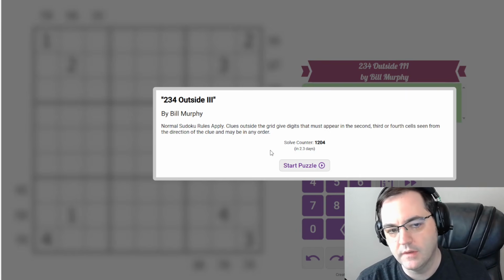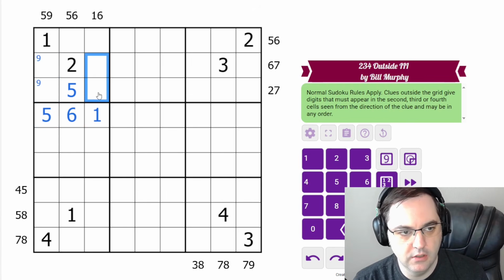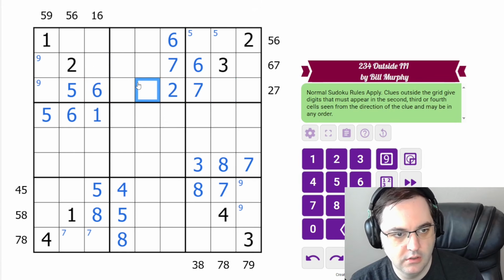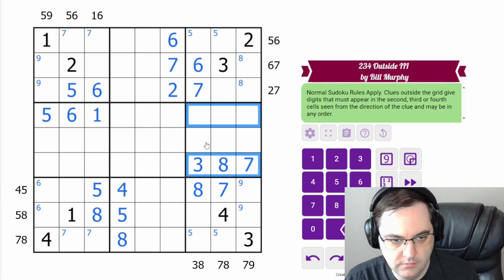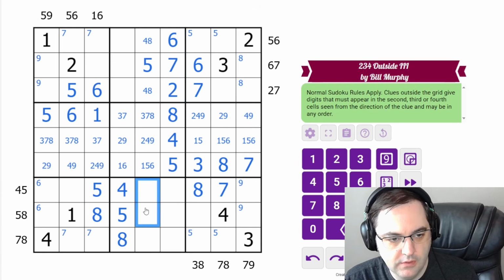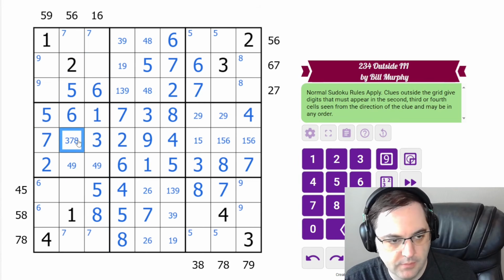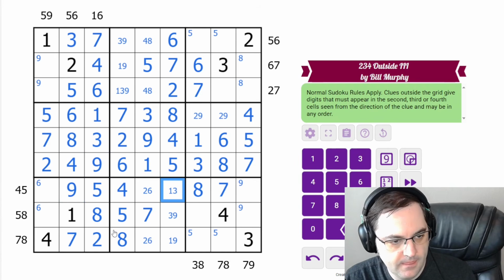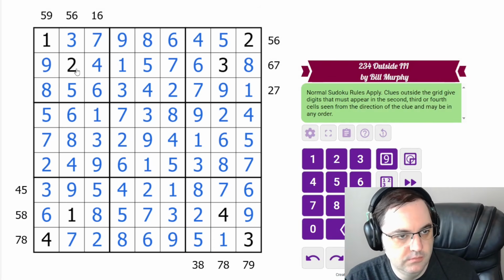GAS Sudoku Walkthrough - "234 Outside III" by Bill Murphy (2025-06-11)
Philip solves Bill's "234 Outside III", originally posted on June 11, 2025.

Rules:
Normal Sudoku Rules Apply. Clues outside the grid give digits that must appear in the second, third or fourth cells seen from the direction of the clue and may be in any order.

Hat times and dino: 8:00/15:00/empathetic Ekrixinatosaurus